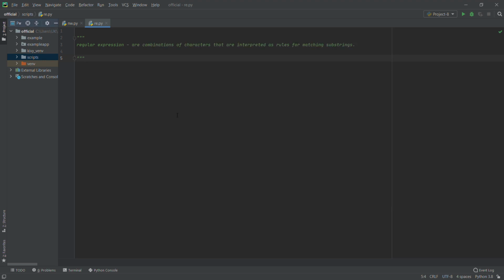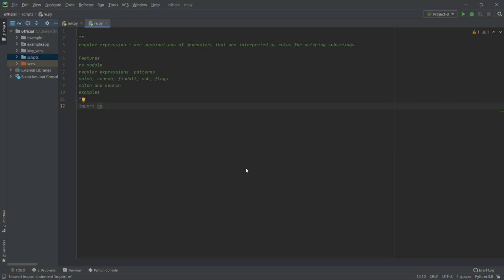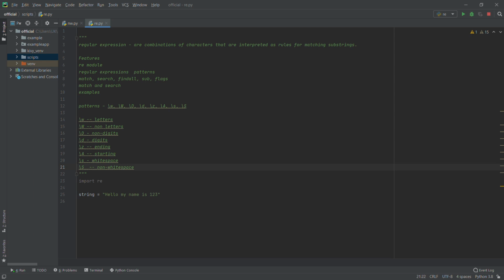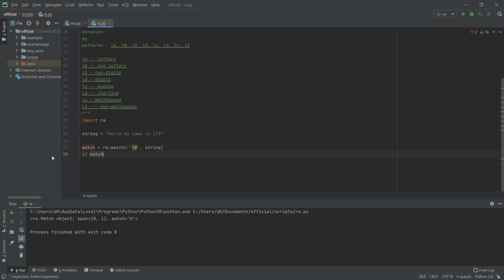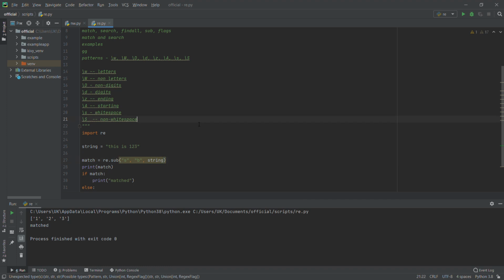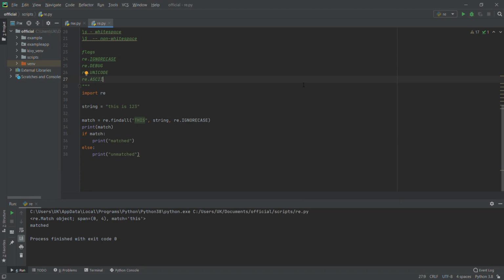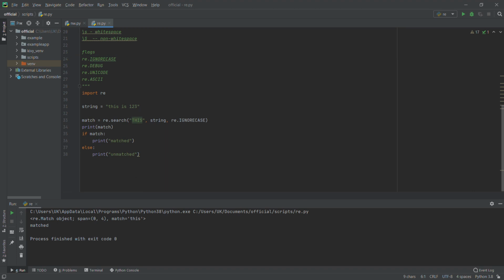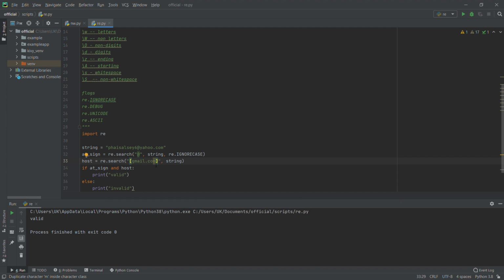Regular Expressions - Part1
This is the first part of regular expressions in python. It includes the use of the "re" module in python. Learn about regular patterns, some basic methods in the re module, the difference between the match and search methods. Some practical applications are also included.